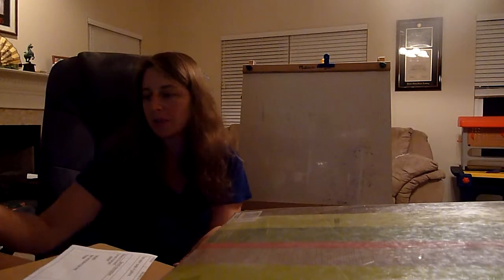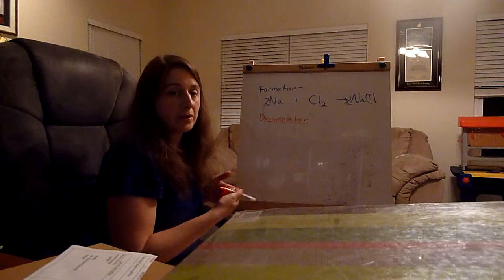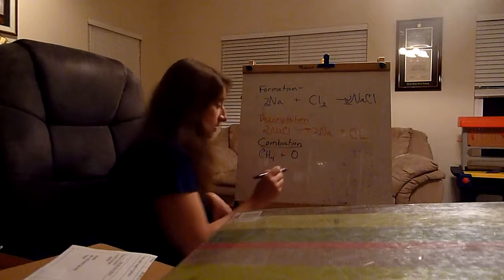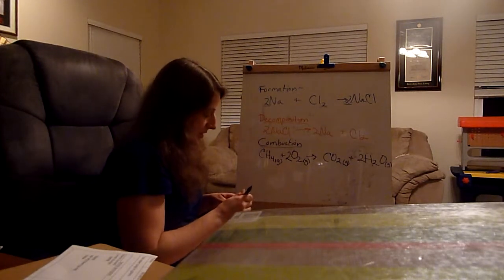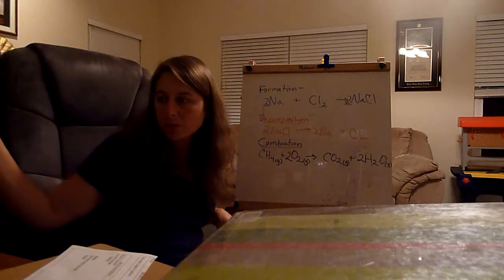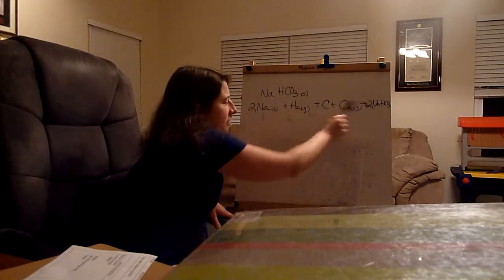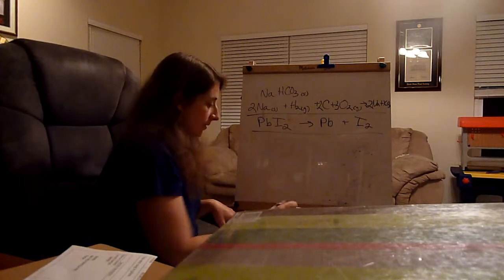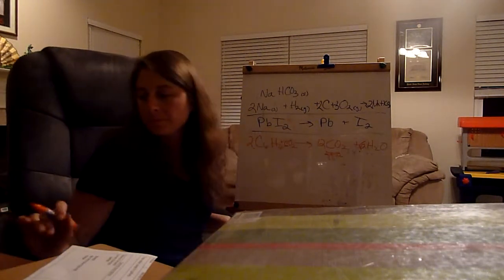ChemMod5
Well, it is benzene, not hexane... ooops.
C6H6